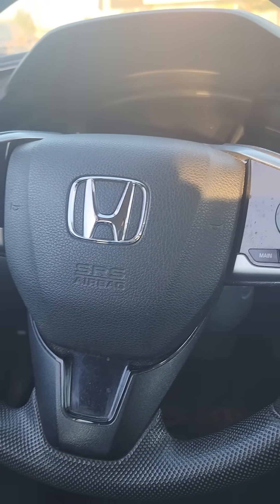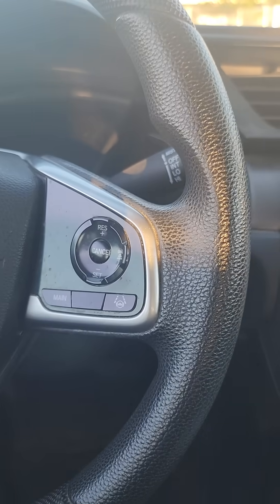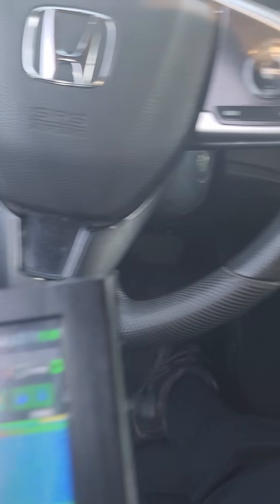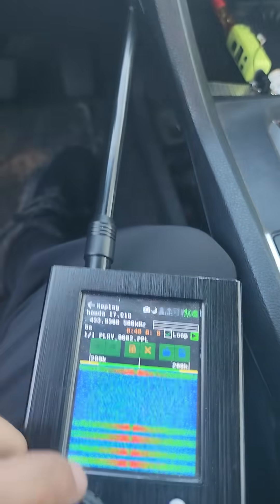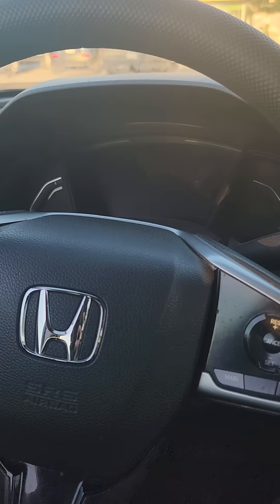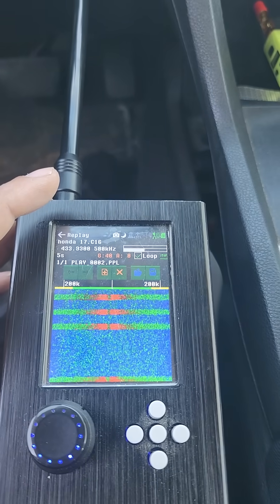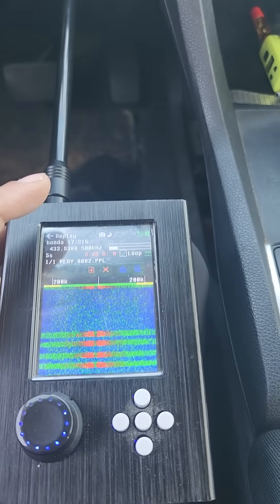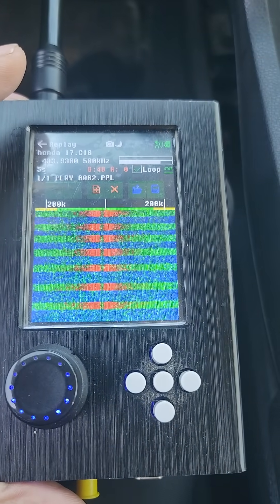"I Hacked My 2017 Car with HackRF – Key Fob Replay Attack!"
▶️ In this video, I perform a key fob replay attack on my own 2017 Honda using a HackRF One. This is a real-world test of vehicle security vulnerabilities using radio signals.

🧰 Tools Used: HackRF One, SDR# (Software-Defined Radio), key fob capture and replay.